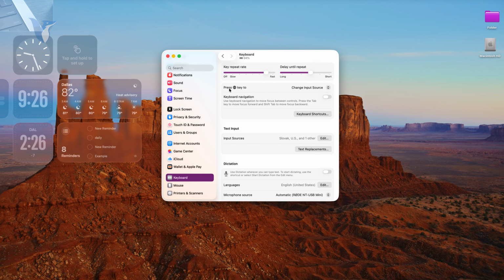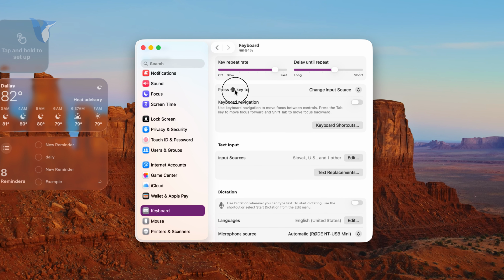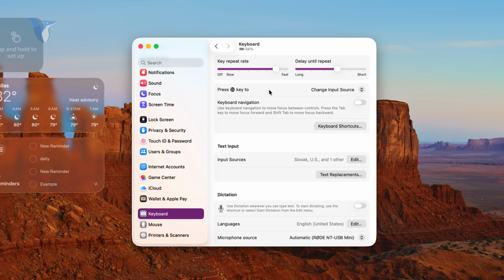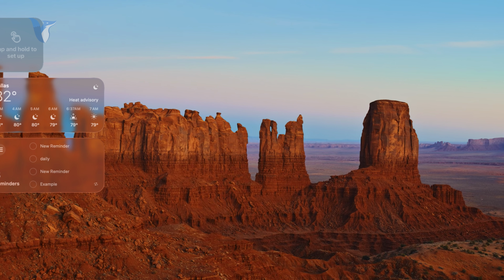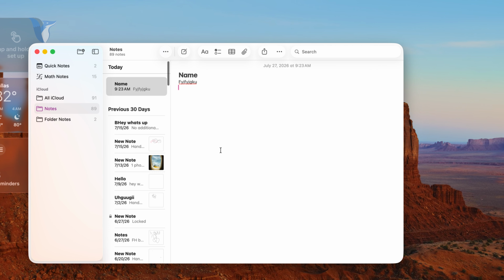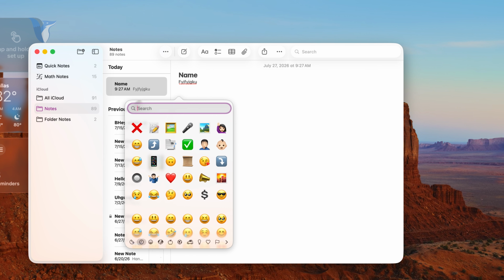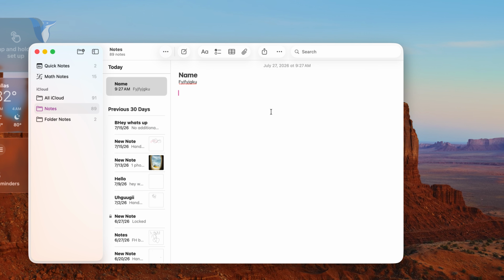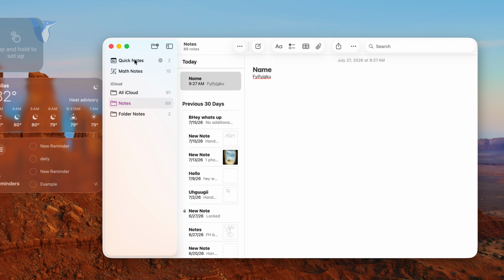How to Insert Emoji on Macbook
Learn how to insert emojis on your MacBook with this quick and easy step-by-step tutorial. This video shows you how to access the emoji menu and add fun icons and symbols to your messages, documents, and apps.

Timestamps:
00:00 - Mac Keyboard Settings
00:23 - Globe Key for Emojis
00:51 - Insert Emojis via Globe Key
01:01 - Trigger Emoji Shortcut